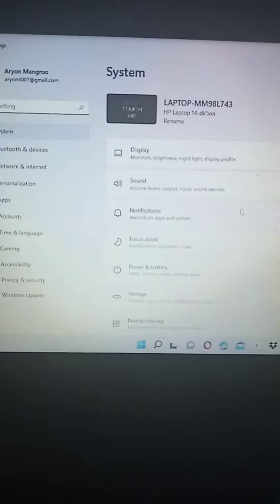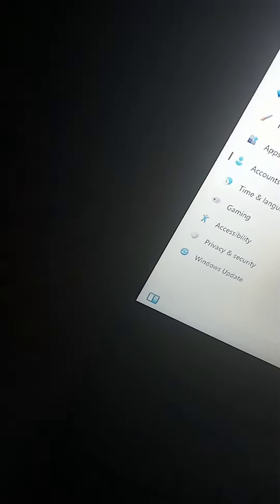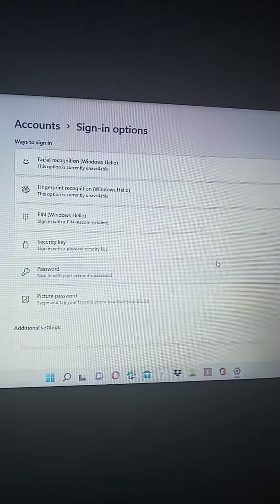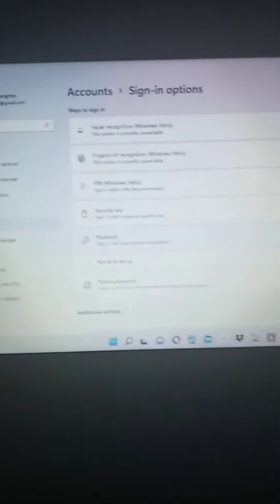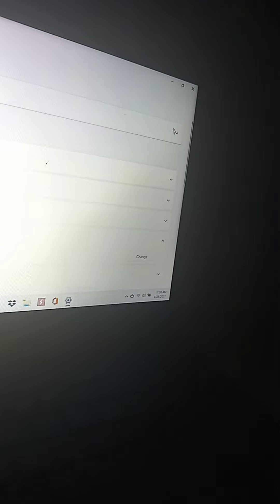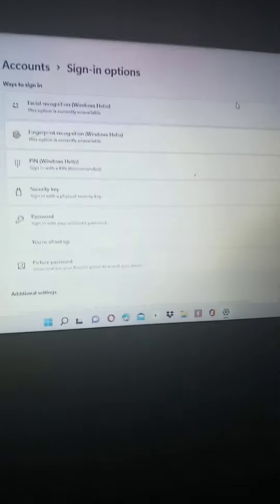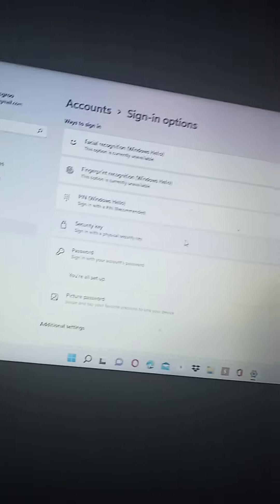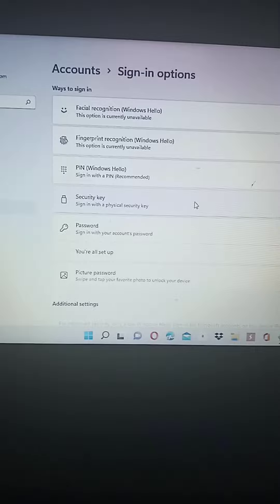how set password on laptop